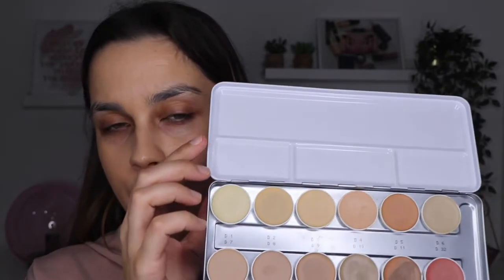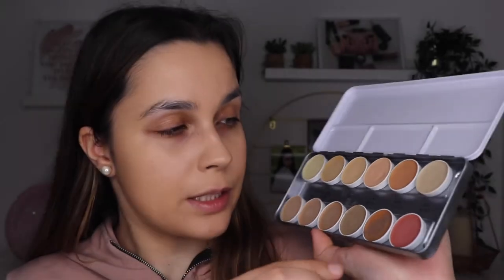TRYING OUT TIKTOK MAKEUP HACKS | Trying 5 makeup hacks and see if they really work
Hii Sweeties 🥰

In todays video im going to be trying out tiktok makeup hacks, and telling you if they really work. I have been loving to seen tiktok makeup hacks so of course I had to bring some to try with you guys so we see if they are good and work or not.

A little kiss 😘
Leonor Pinto

Don´t forget to follow my channel clicking on the Subscribe Button, clicking on the ring bell so you get the notifications when I upload a new video and clicking on the thumbs up button if you liked the video 🥰

About me and my channel:
Hii!! Im Leonor and I´m a makeup artist, a makeup lover and a makeup enthusiast and here in my channel I always share with you my love for makeup. In here you can find videos where I do makeup tutorials, makeup reviews and also makeup tips.
So come with me and see everyting that I have to share about this amazing world that is makeup.